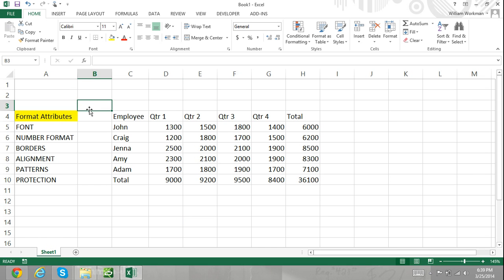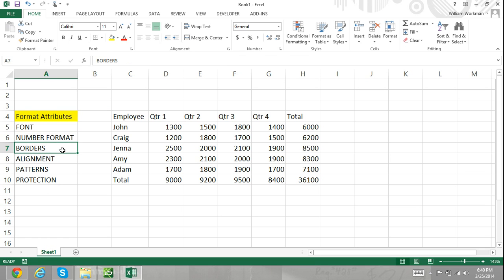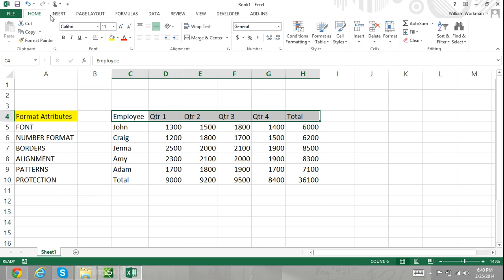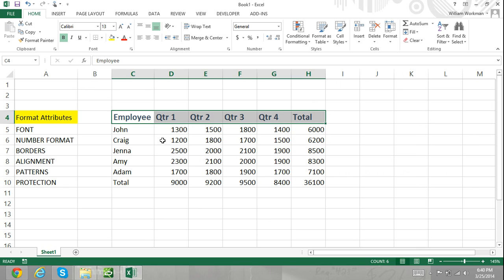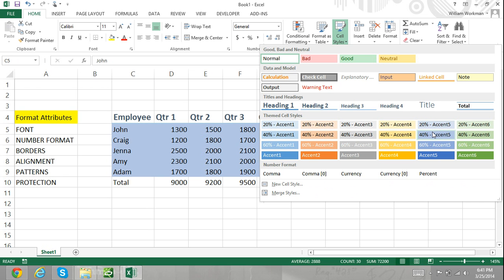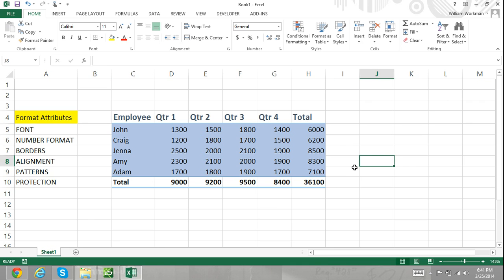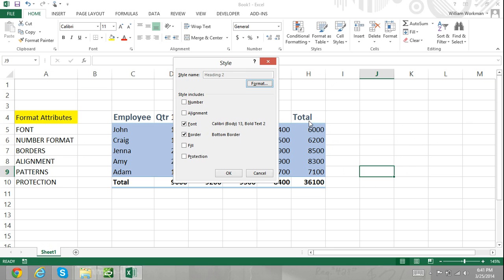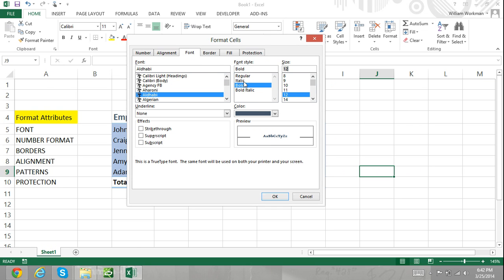Excel For Noobs Part 48: How to Use Cell Styles to Format Cells in Excel 2016 Tutorial Excel 2013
Excel also has cell styles which make it more efficient to style your Excel worksheet. What cell styles allow user to do is to apply predefined cell formats to a cell or a range of cells. Styles can consist of up to 6 different formatting attributes which are listed below.

Font
Number Format
Borders
Alignment
Patters
Protection

To add cell styles to a range of cells first select the range of cells you want to style, go to the Home tab and in the Styles group click on the Cell Styles button. A drop-down menu will appear offering you samples of different pre-formatted cell styles. As you scroll over the different styles you will notice that you get a live preview of how the styles will look if applied to your range of cells.

How to change cell styles in Excel

Look at the image below and you can see that we have applied many different cell styles to different parts of our Excel worksheet. We could have created the same look by formatting each cell individually but it would have been much less efficient that using the cell styles feature.

How to Style Excel worksheet using Excel Styles Tutorial

How to Modify a Cell Style

What makes Cell Styles so efficient is that you can change different formatting attributes of multiple cells and multiple ranges of cells in a workbook all at the same time. Suppose you have a large workbook full of worksheets which all contained many different tables. Now suppose that you used the Cell Styles feature to style all of these worksheets and you just realized that you needed to increase the font in many parts of the workbook. Instead of having to change each cell individually, you could just modify the font of the applied cell style and this would change the font for every cell where that style was applied. To modify and existing cell style follow the steps below.

Step 1: Click on the Cell Style button which is located in the Styles group in the Home tab.

Step 2: Right-click the cell style you are wanting to change and choose Modify from the list. The Modify dialog box will appear.
Modify cell styles in Excel

Step 3: Click on the Format button and the Format Cells dialog box will appear.

step 4: In the Format Cell dialog box activate the Font tab and make the changes necessary to the font. Here you can change many different font attributes. After you have made your changes, click OK and then click OK in the Styles dialog box. Now you have modified the Cell Style and all cells that it has been applied to.

Format cells dialog box